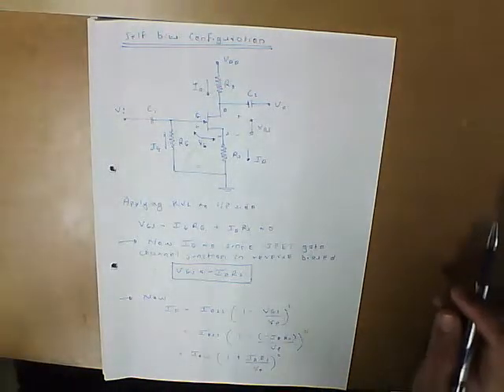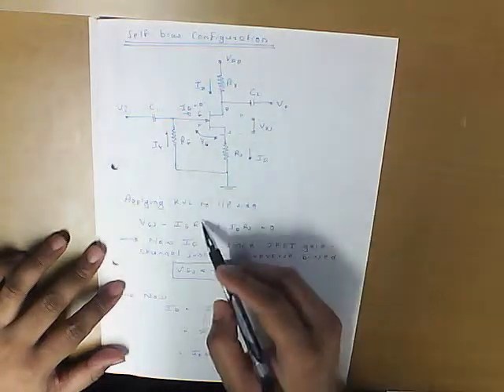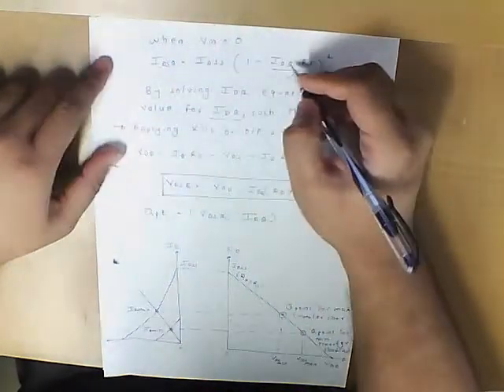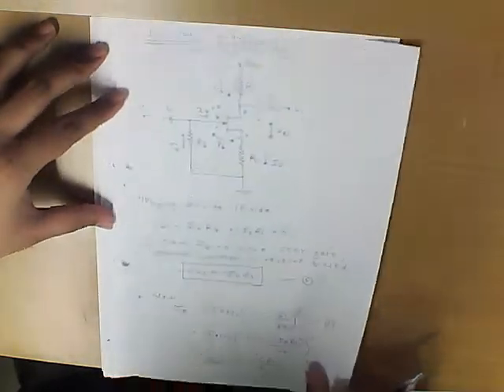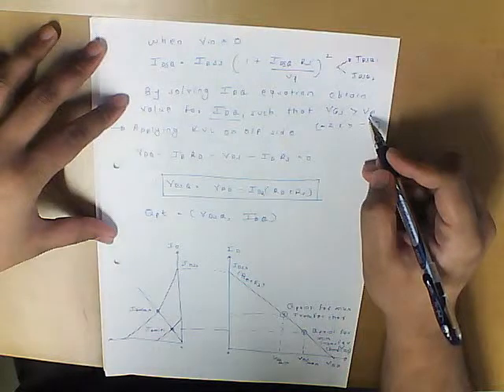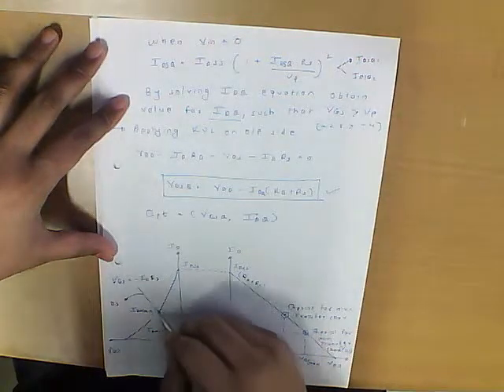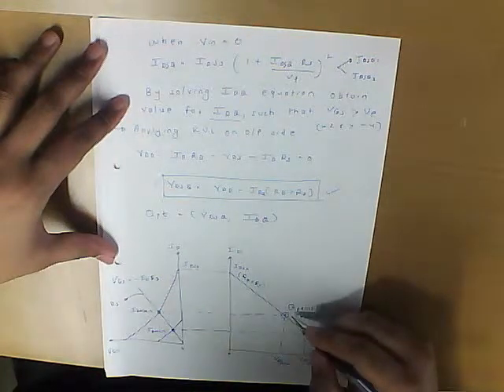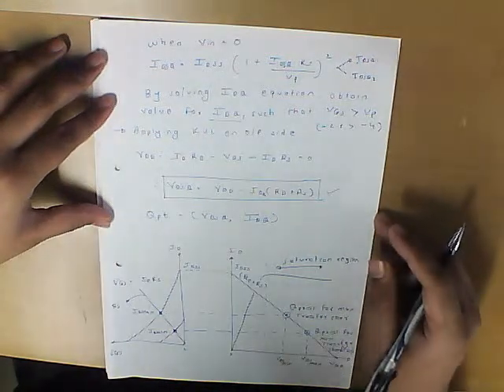AKHIL U MASURKAR - ANALYSIS OF SELF BIAS CIRCUIT OF FET